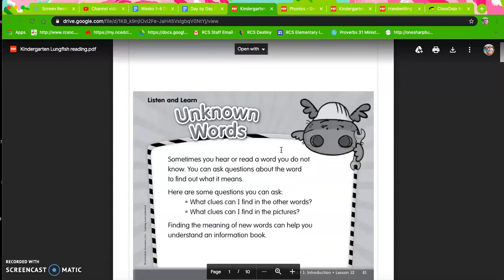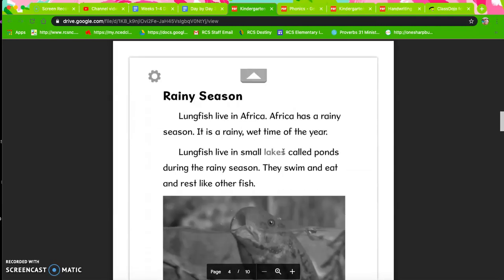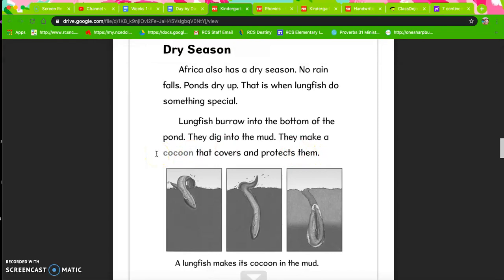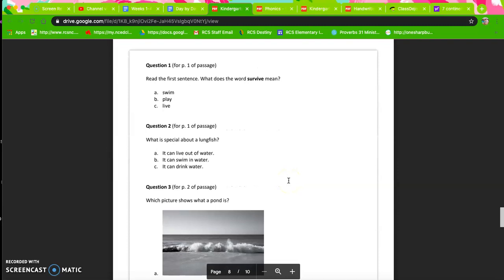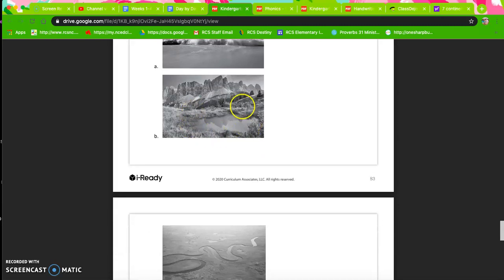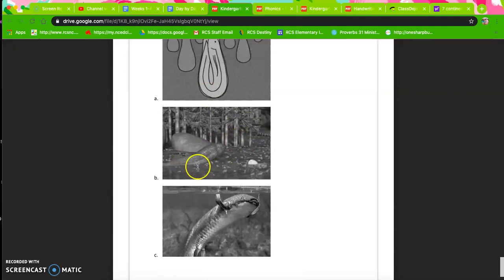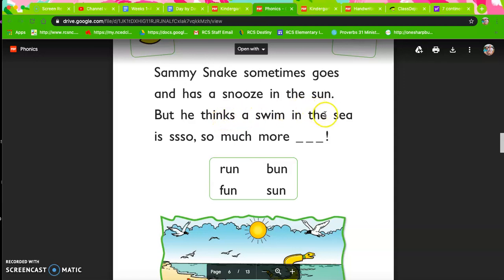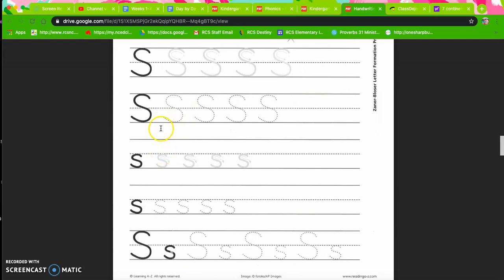April 2 daily work